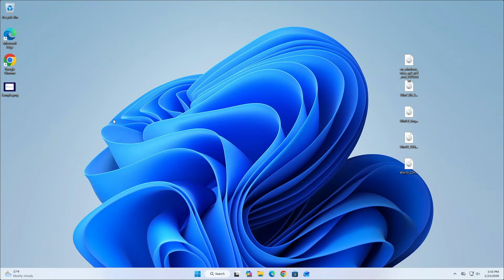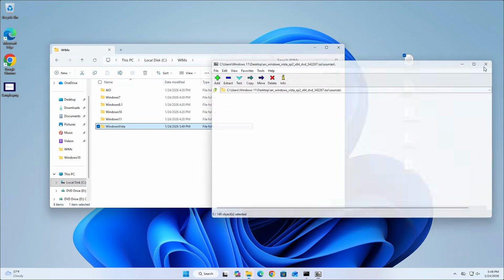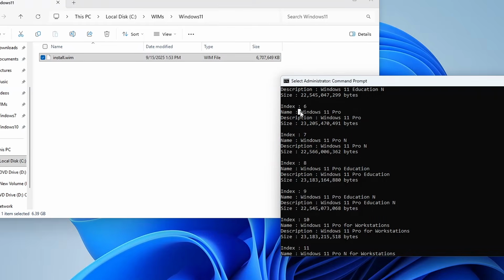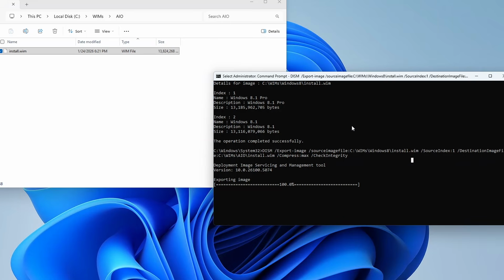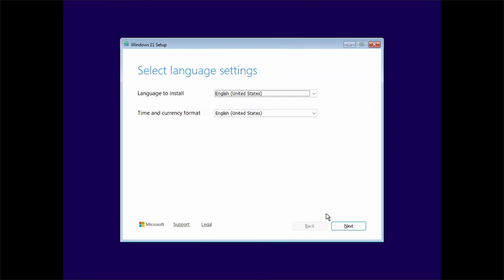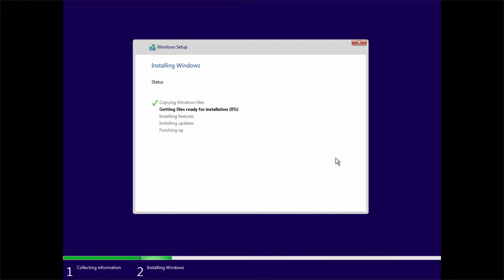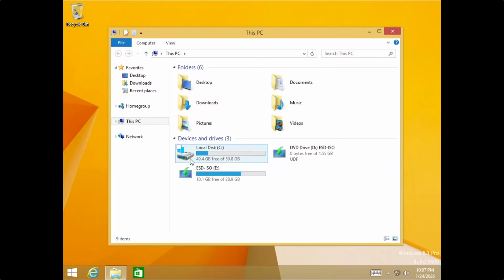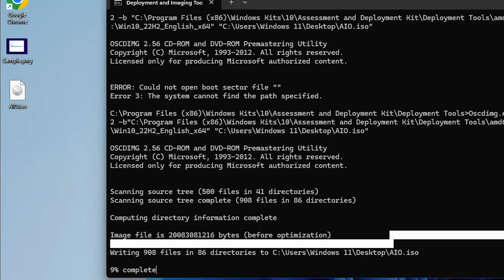Creating an All-in-One Windows Installer (Part 1?)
Creating an All-in-One Windows Installer. Watch a potential part 1 of a journey where TrigrZolt attempts to create a Windows Installer that provides the option to install every version of Windows from 2006 onward: Windows Vista, Windows 7, Windows 8.1, Windows 10, and Windows 11. Warning: this is not a tutorial.

Timestamps:
0:00 Intro
3:10 Creating the Image
12:11 Testing the Image
23:43 Conclusion